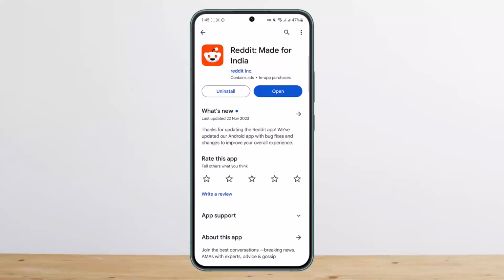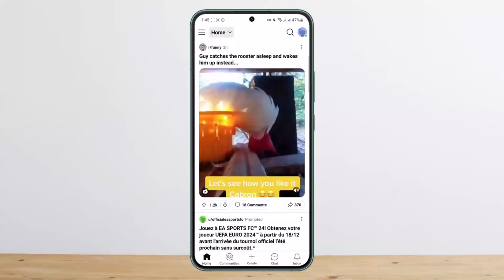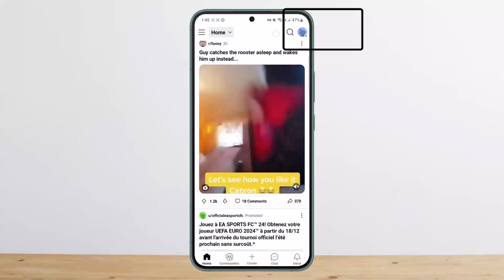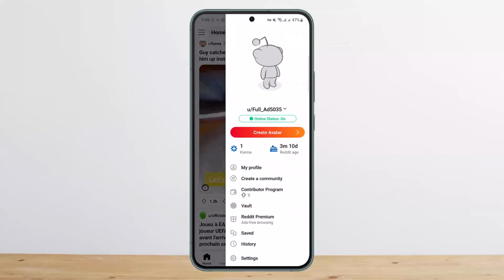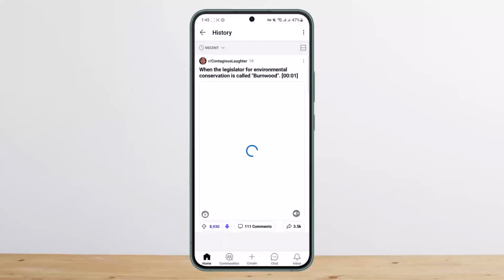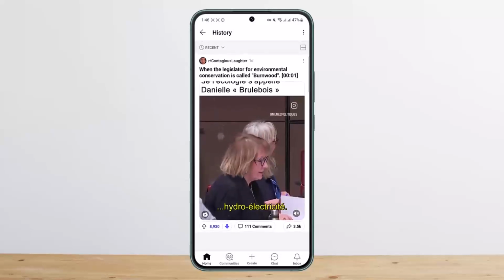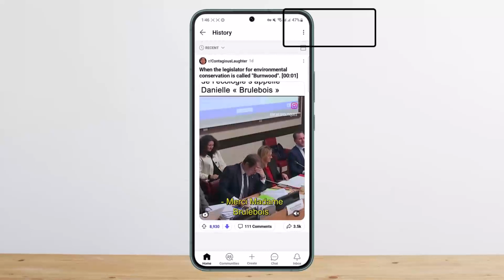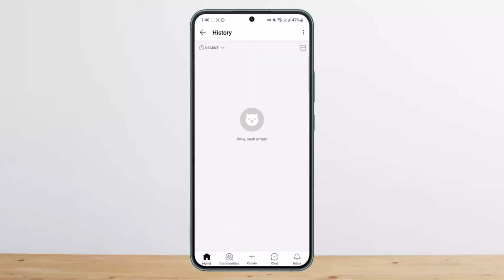How To Clear History On Reddit App In Android !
In this tutorial video, I will simply show you how to clear history on reddit app in android. So just make sure to watch this video till the end.

~ Video Chapters:
0:00 Introduction
0:15 Clear History On Reddit App
1:01 Outro

3reddit